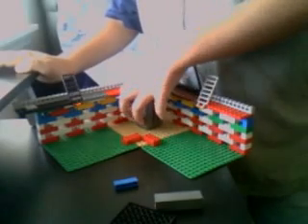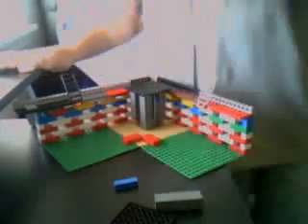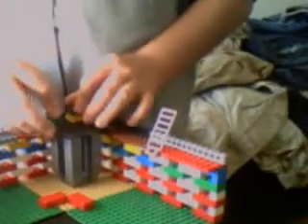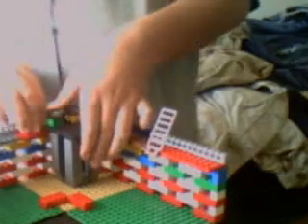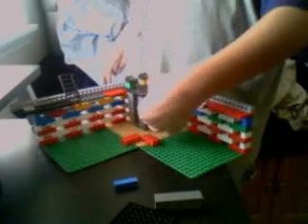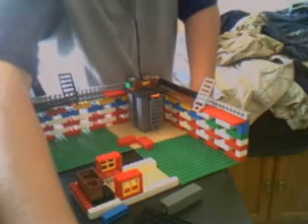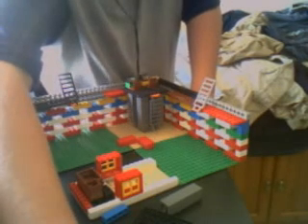how to build a lego base part 2